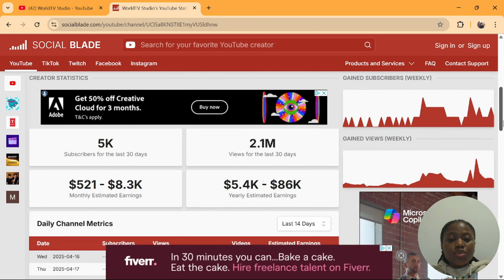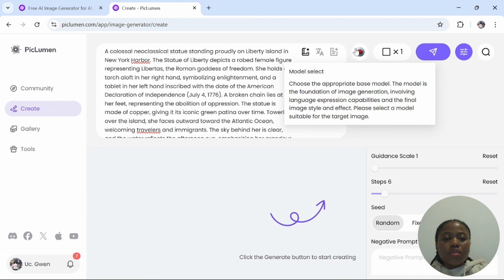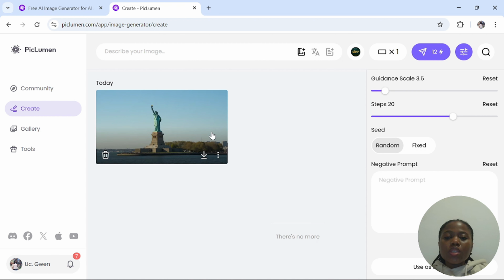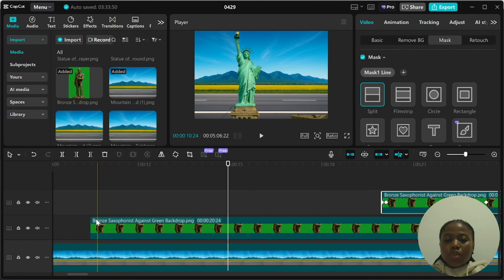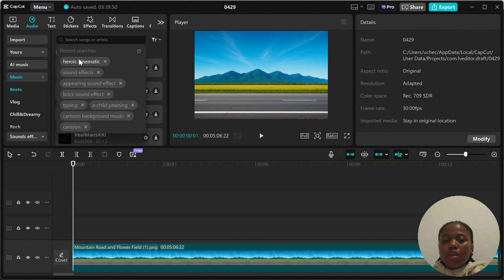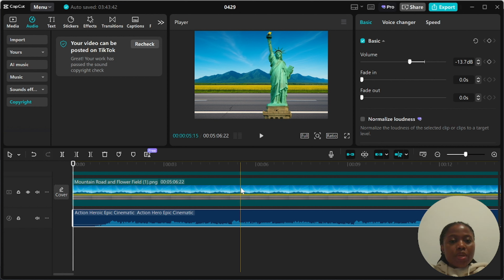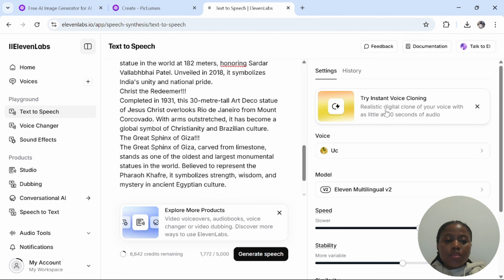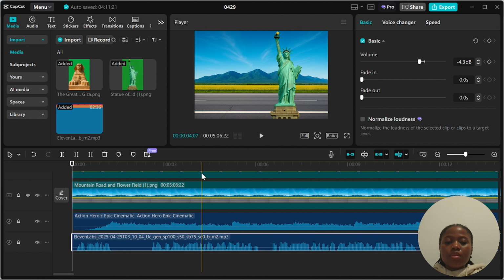CREATE Viral Historical Documentary Videos for FREE with CAPCUT and AI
Learn how to create viral historical documentary videos for free using CapCut and AI for your faceless channel. With YouTube automation and AI video editing, you can easily produce engaging content that will attract viewers and grow your channel. Capcut is a free video generator so Watch this tutorial to learn more about how to AI can help elevate your video production process!

✨FEATURED TOOLS✨
➡️Capcut